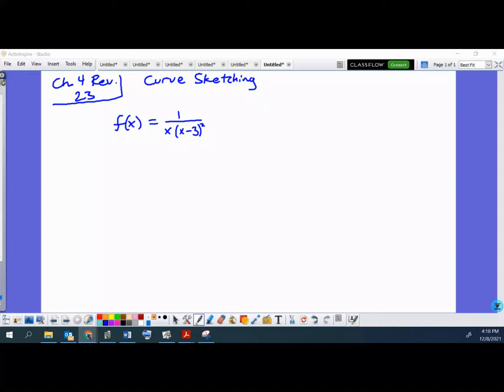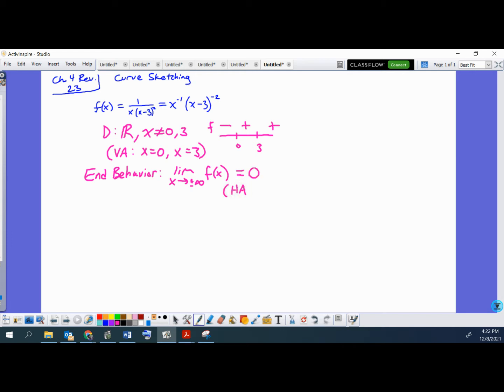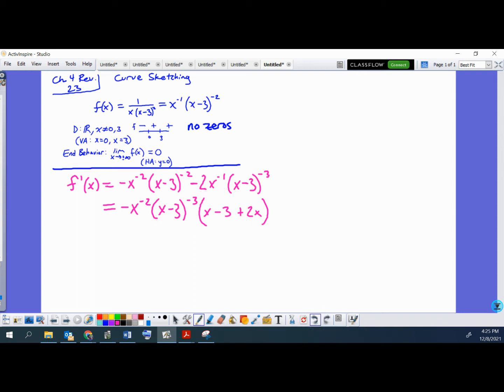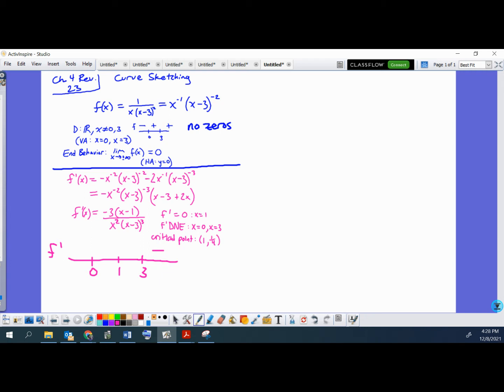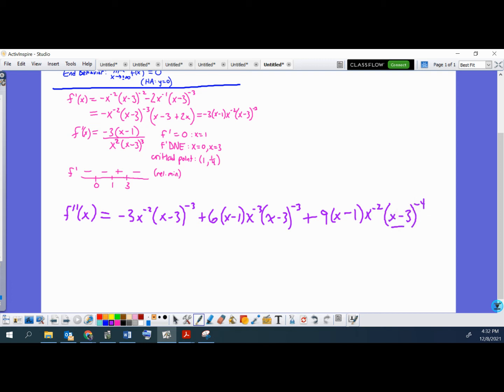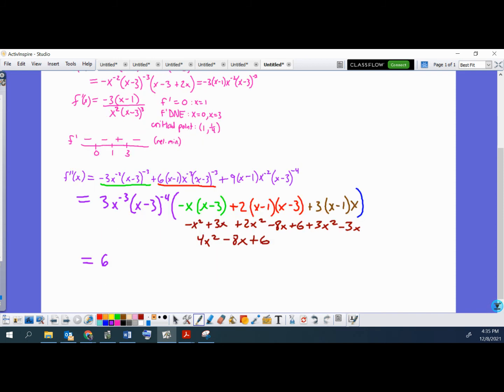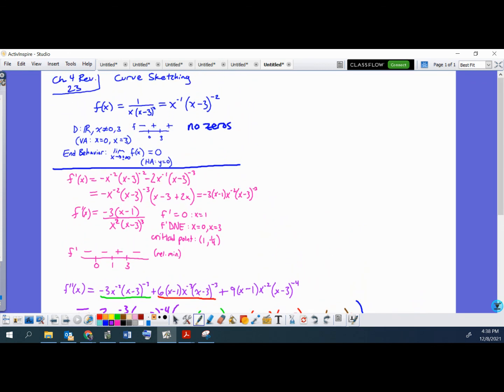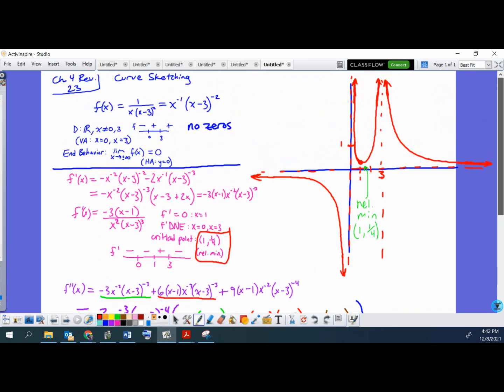AP Calc - Stewart & Kokoska - Ch 4 Rev #23 Function Analysis / Curve Sketching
Rational Function - 1/(x(x-3)^2)  - Full analysis

Stewart & Kokoska - Calculus for AP - A Complete Course
Stewart Calculus 7e with early transcendentals